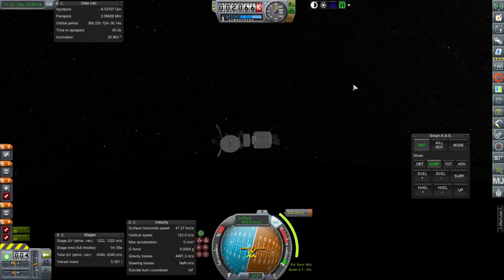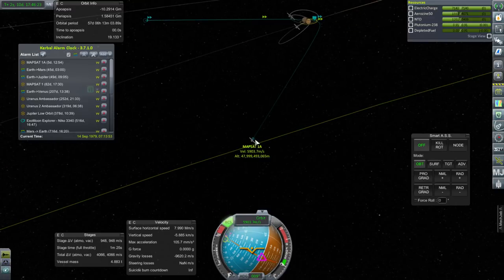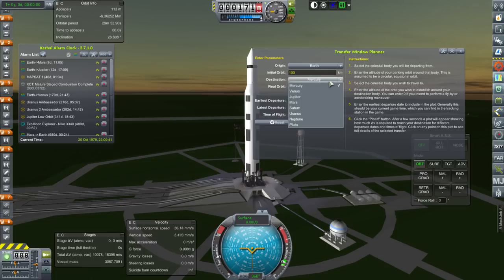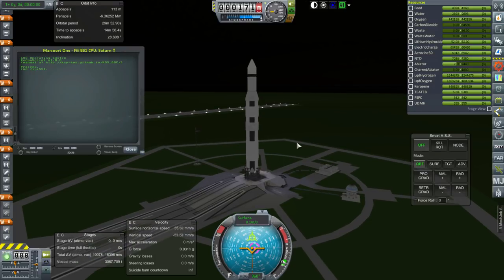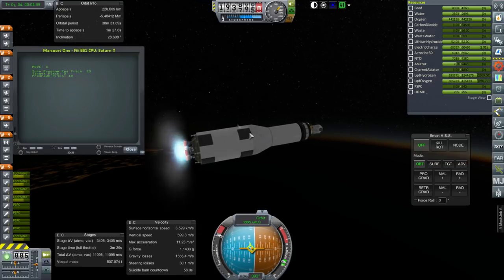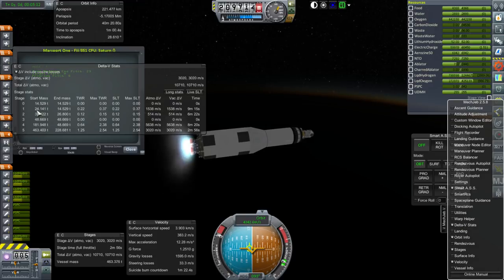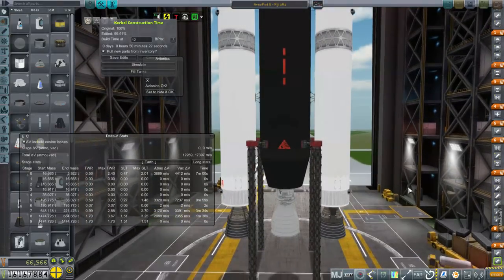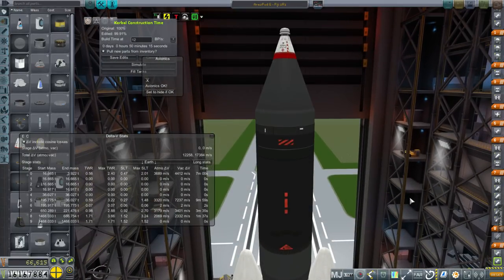Kerbal Space Program with RSS/RO - Beyond History 19 - Mars Cargo Launches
I launch some cargo missions ahead of our first Mars crewed mission.